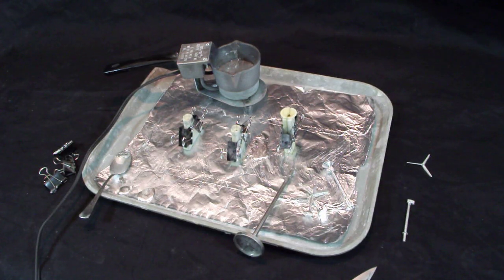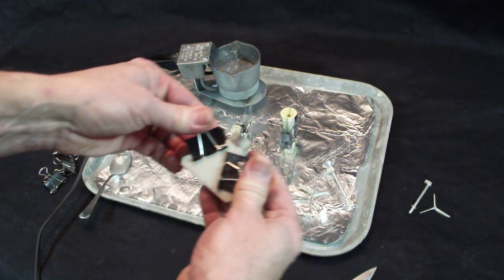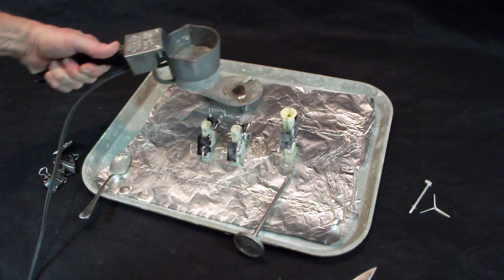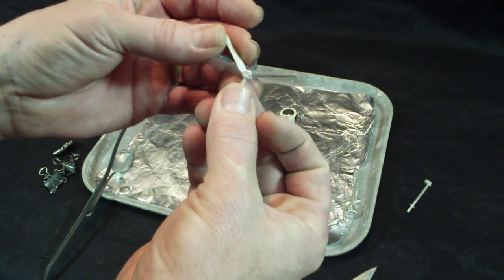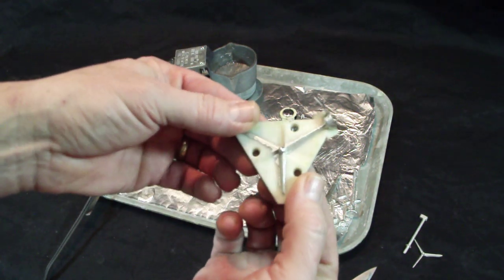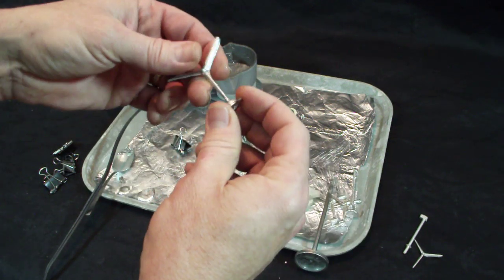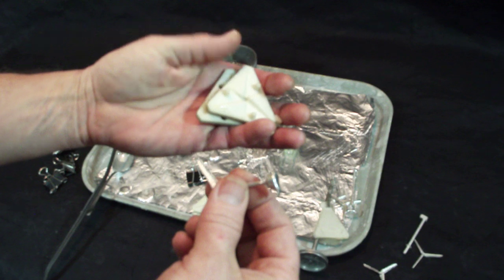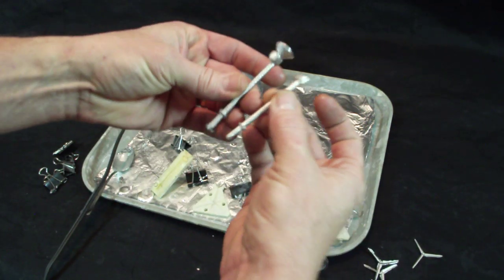Direct Metal Casting- 3d Printed Molds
This is a video showing direct pouring of metal into a 3d printed mold.  Most 3d printed materials melt or distort at temperatures well below the melting point of metals but not this one!  We use the ZCorp powder 3d print method which is resistant to temperatures of at least 500 f.  This allows us to cast certain alloys directly into the mold- saving a significant amount of time. We have the capability of producing metal parts from a cad model in less than 1 day.  Let us know if this is something that we can do for your company!